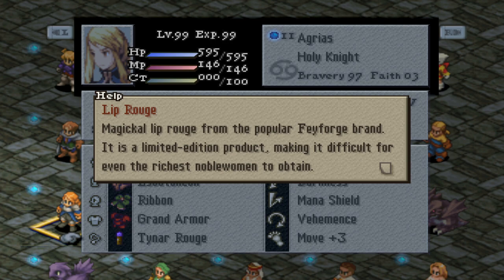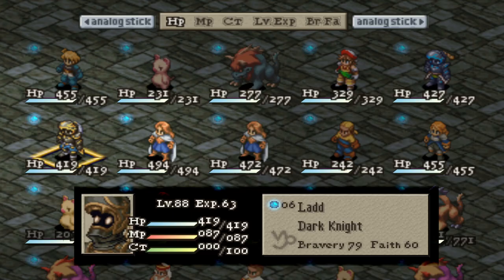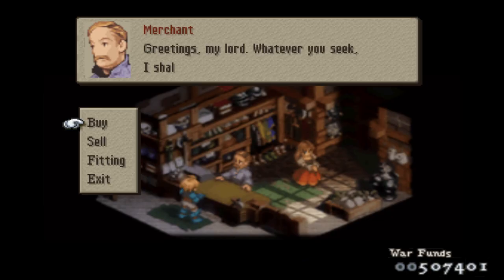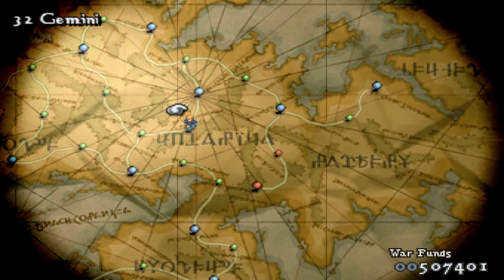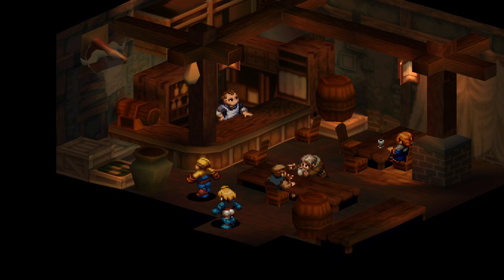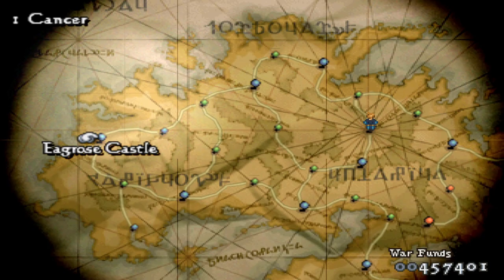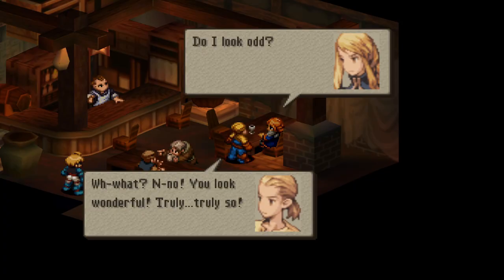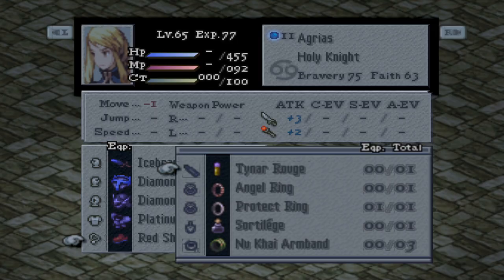Final Fantasy Tactics How To Get Tynar Rouge (Earliest Possible Way)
Requirements and Must Haves
-Agrias, Mutadio, Alicia and Lavian in your party roster
-At least 500k Gil/Warfunds
-Be in Chapter 4

You can get it as soon as you are in Chapter 4.
You also need at least 500,000 gil.  50,000 will be spent on Tynar Rouge.
Lastly, you need to land on a town with a shop on Cancer 1. Cancer 1 comes right after Gemini 32 so once you are in the month of Gemini get ready.
I like going to Lesalia and Gollund. It is the perfect place to get it early as both of these locations have shops.
There are three towns that DO NOT work for this: Eagrose Castle, Merchant City of Dorter, Zeltennia.

Once it is Cancer 1 and you have all the  requirements above.  Enjoy the cutscene and once it is done you have the Tynar Rouge.  It gives Protect, shell, haste, boosts holy elemental attacks and also +3 physical and magical attack.